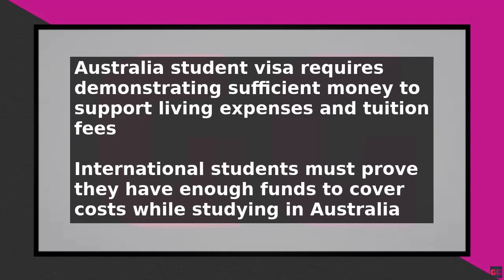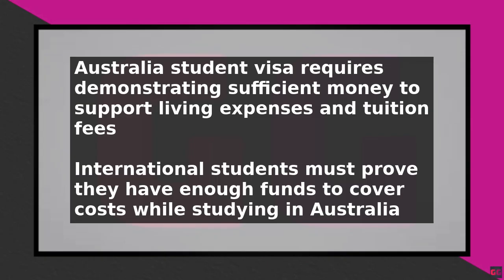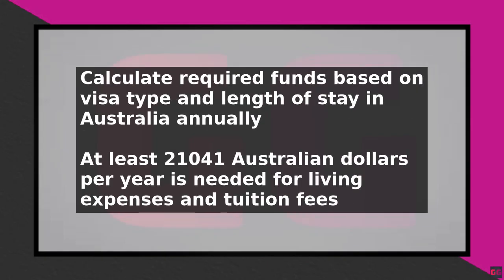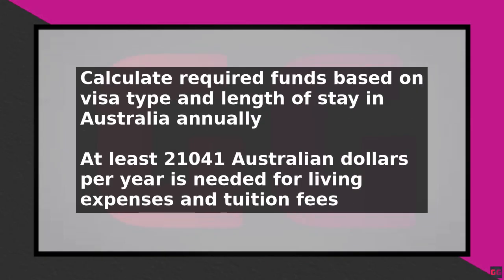How To Show Funds For Australia Student Visa (2025)